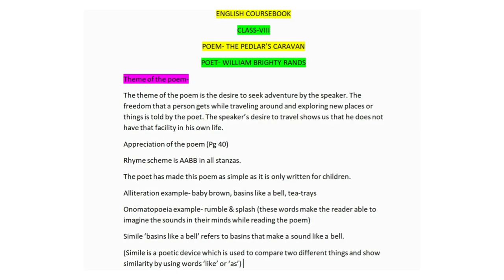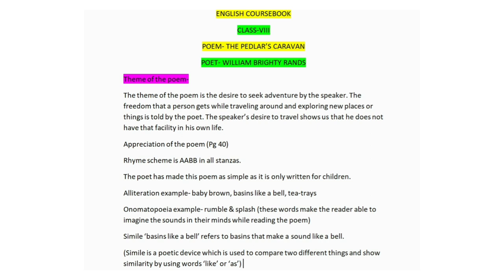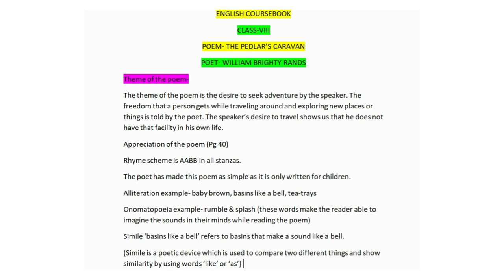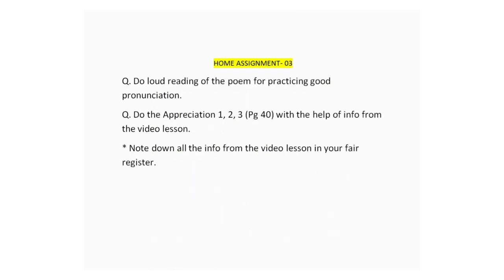CLASS-8 POEM-THE PEDLAR'S CARAVAN (Part-3)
Dear students, you all are advised to first give time for Revision of  your upcoming online exams and later give time to completing your ongoing topic.

Hope you are enjoying the poem 👩🏻‍🏫✍🏼🦸🏻‍♀️